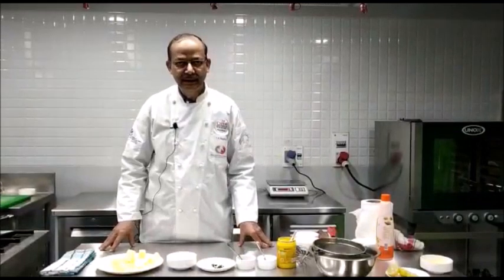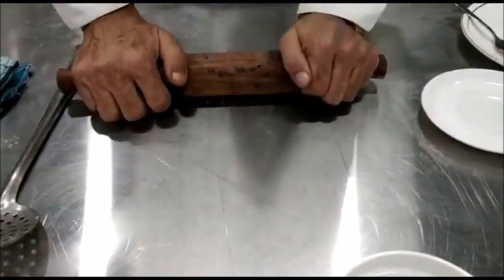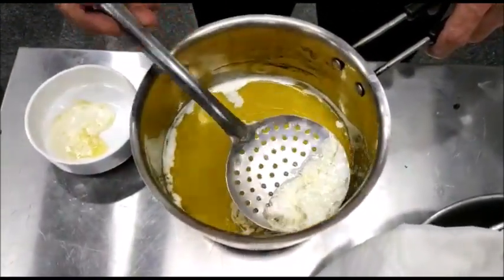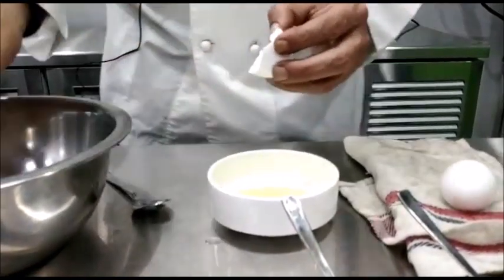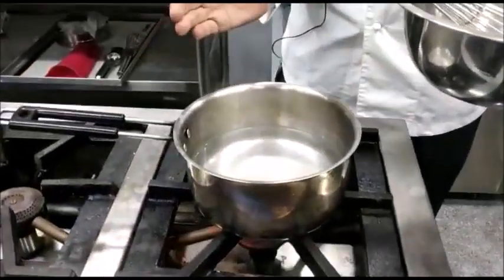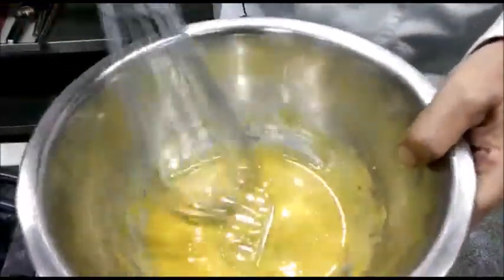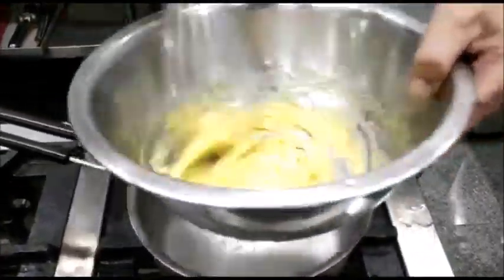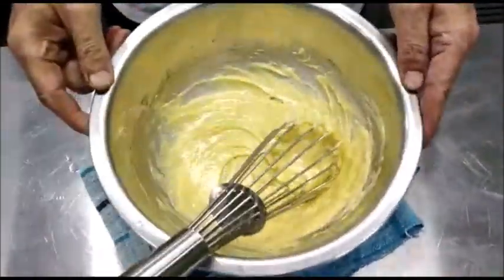Video Lecture, Sem-I, Food Production Practical, Hollandies sauce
Faculty: TEJ RAZDAN (Ex-Principal CIHM Chandigarh)